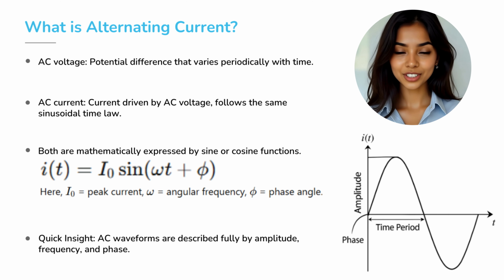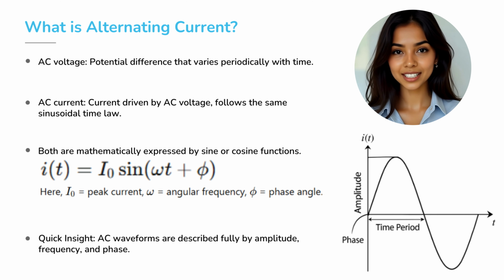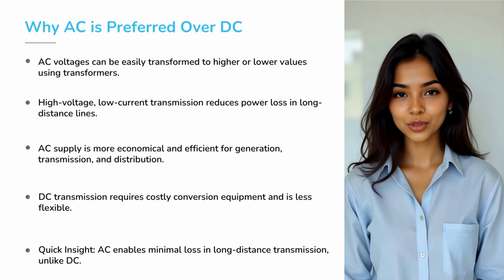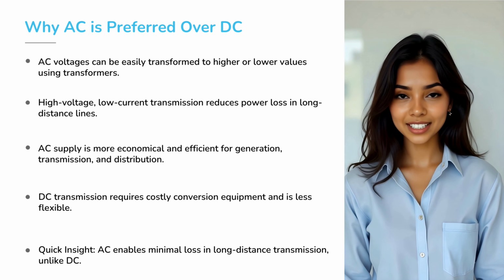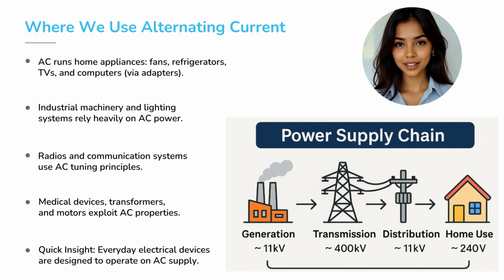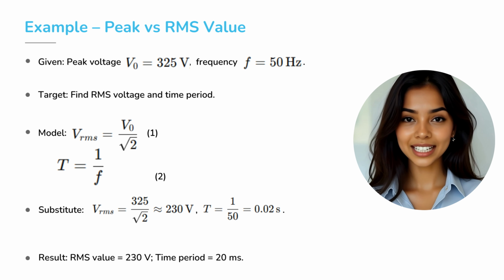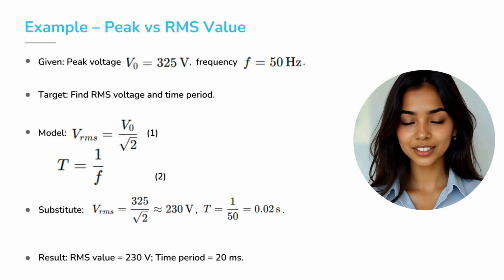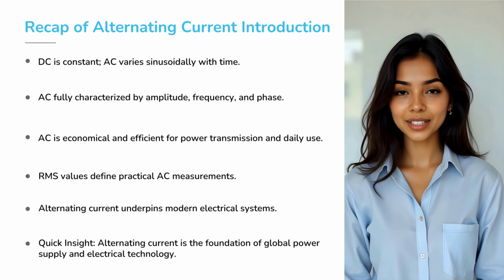Introduction to Alternating Current | Class 12 Physics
⚡ Curious about how electricity actually works in our homes and industries? In this video by NextLeap.AI, we dive into the fascinating Class 12 Physics chapter on Alternating Current (AC). From revising the basics of Direct Current (DC) vs Alternating Current (AC) to understanding why AC dominates power distribution, this lesson builds the conceptual foundation you need for board exams and competitive exams like JEE/NEET.

We’ll explore AC step by step, covering its mathematical representation, RMS value, reactance, impedance, and power factor, along with real-world applications. With crystal-clear explanations, visuals, and exam-focused examples, you’ll see why AC is not just theory—it’s the backbone of modern electrical systems.

1️⃣ Direct vs Alternating Current – Key differences, real-life sources, and practical advantages of AC.
2️⃣ Definition of Alternating Voltage and Current – Sinusoidal variation, amplitude, frequency, angular frequency, and time period.
3️⃣ RMS & Average Value of AC – Simple derivations and their importance in calculations.
4️⃣ Reactance & Impedance – Concept of resistance in AC circuits with inductor, capacitor, and resistor.
5️⃣ Power in AC Circuits – Instantaneous power, average power, and the role of the power factor.
6️⃣ Resonance in AC Circuits – Condition for resonance and its applications.
7️⃣ Applications of AC – From household appliances to long-distance transmission.
8️⃣ Concept Closure – Recap of all major NCERT & exam-relevant points.

✔ Exam-Oriented – Covers NCERT + important derivations step by step.
✔ Beginner-Friendly – No jargon, only clear explanations.
✔ Real-Life Relevance – See how AC runs everything around you.
✔ Math + Physics Link – Derivations explained with physical meaning.
✔ Future Prep – Builds a solid base for JEE/NEET aspirants.